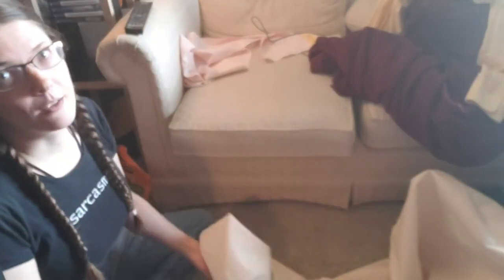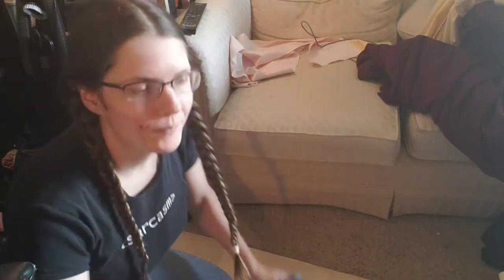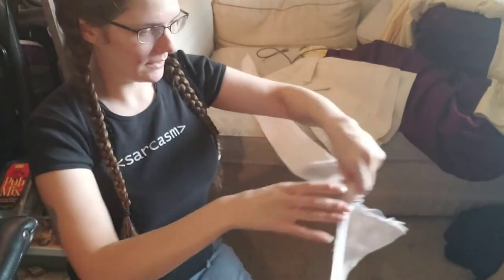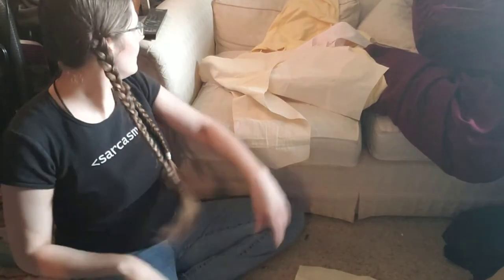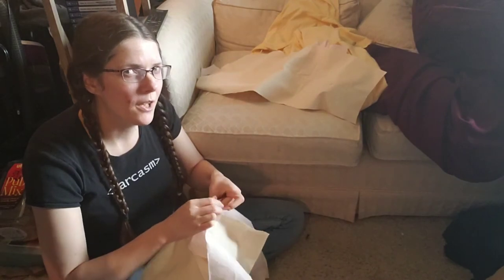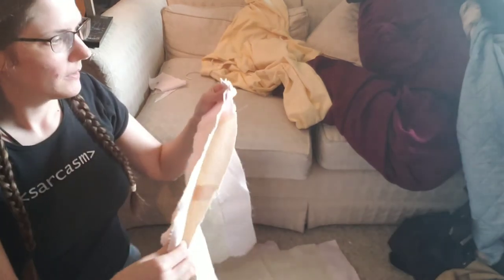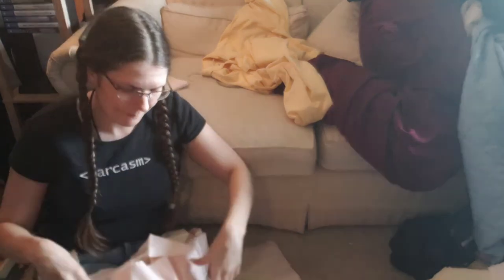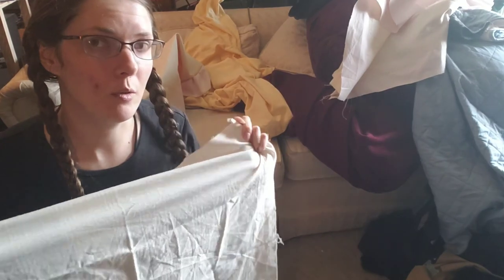Your Sewing Buddy: fictional poverty and real capitalism.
I start work on a skirt for a poor woman while talking about many things from TV shows to the evils of capitalism.